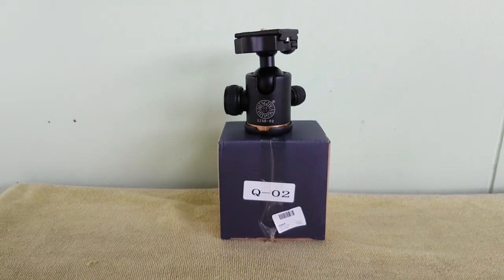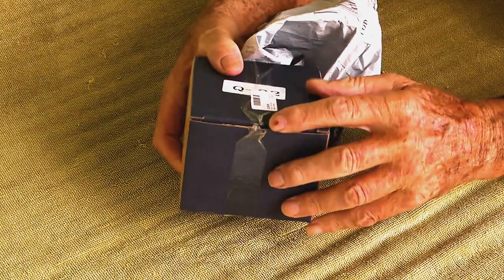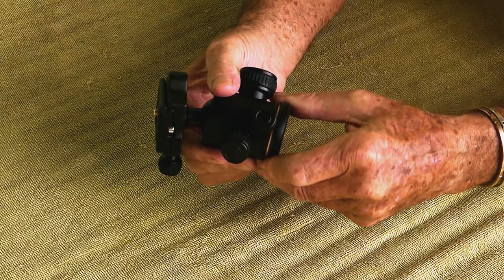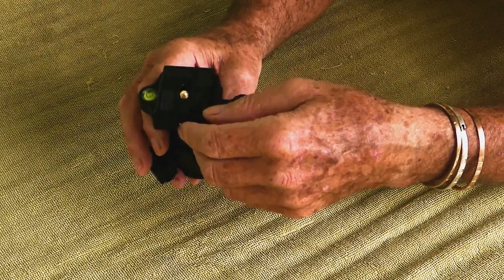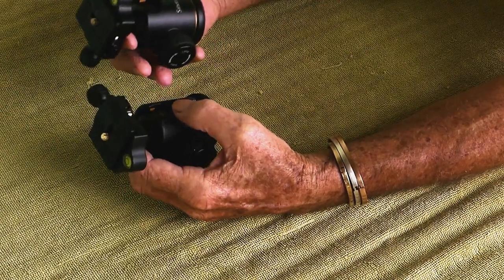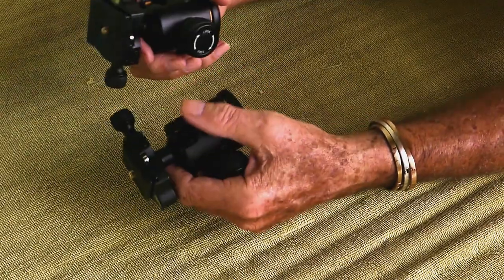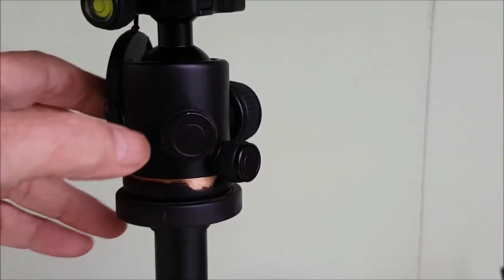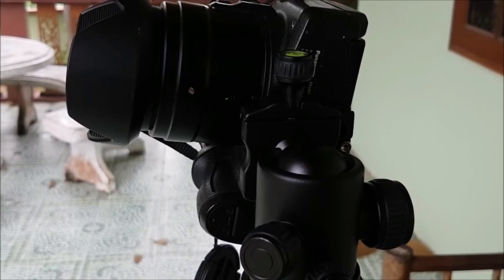GOOD, CHEAP BALL HEADS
Unboxing and a quick review of the QZSD  Q02 and Sinvitron cheap Chinese Ball Headds.